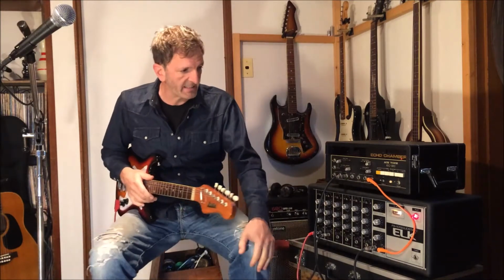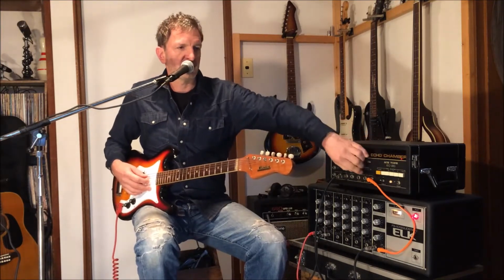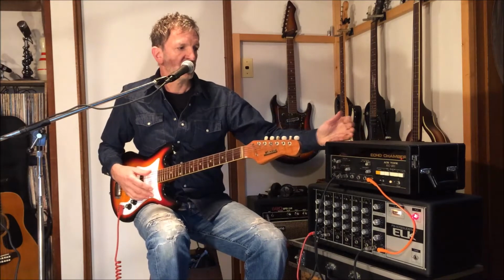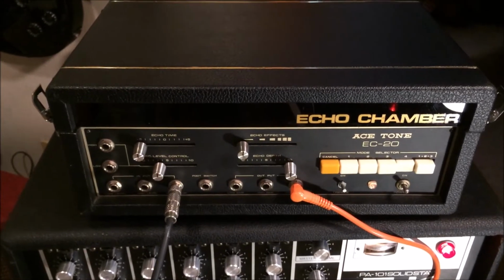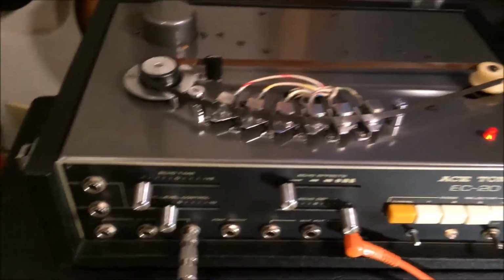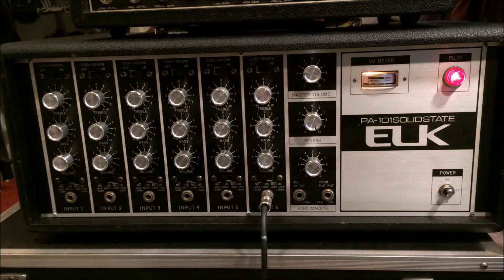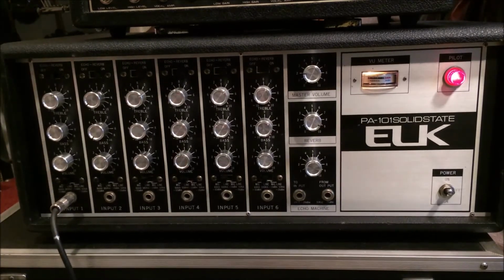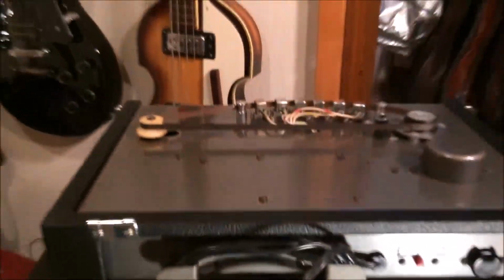ELK PA-101 and Ace Tone EC -20 tape echo machine-like roland space echo - Vintage Audio Nagoya MIJ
Both of these vintage gems are available on Reverb.com at vintage audio nagoya.

MIJ vintage tape echo effect for guitar vocals keyboards etc.

The ACE TONE HAS SOLD